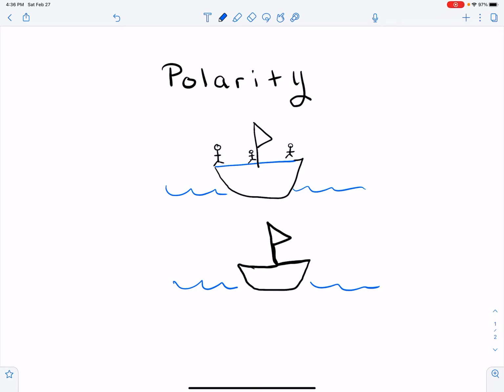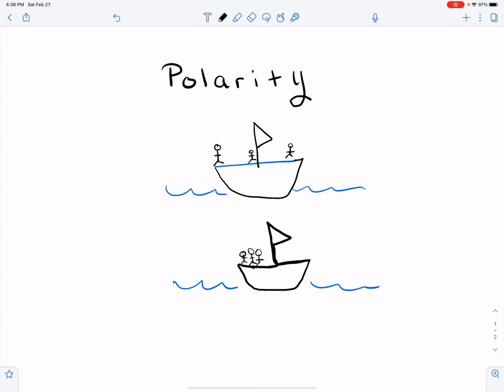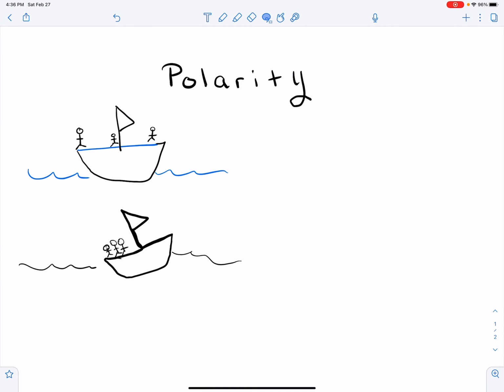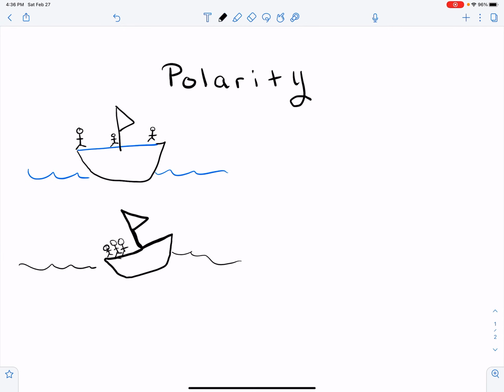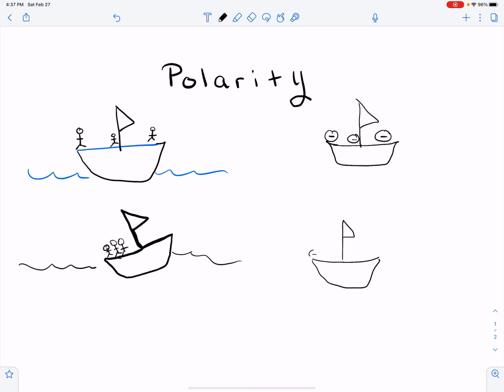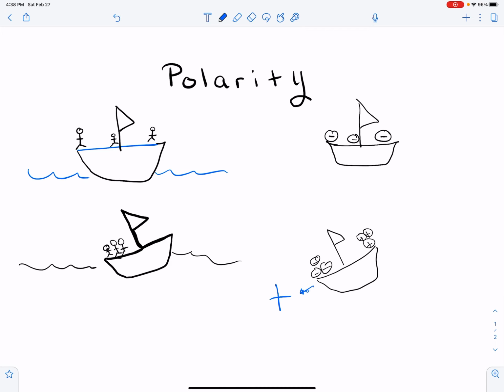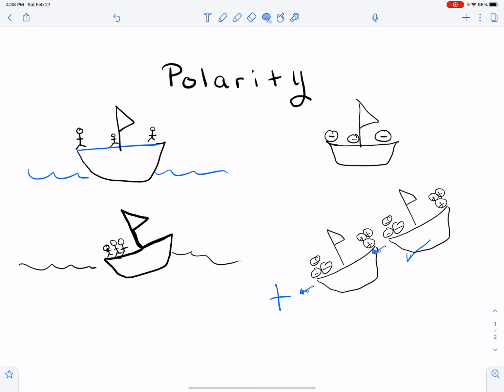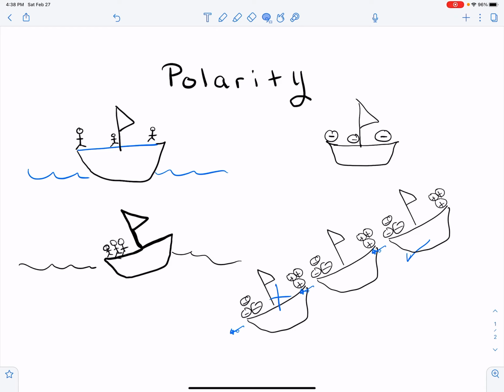February 27, 2021